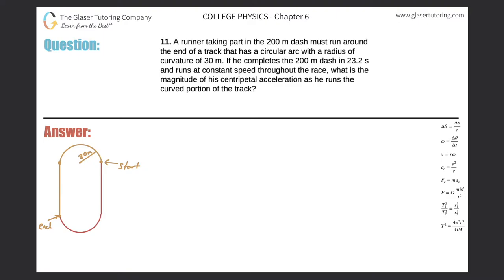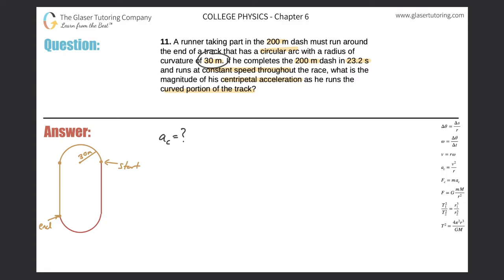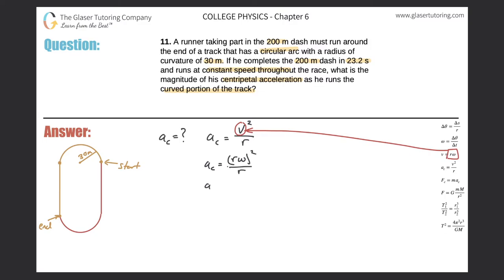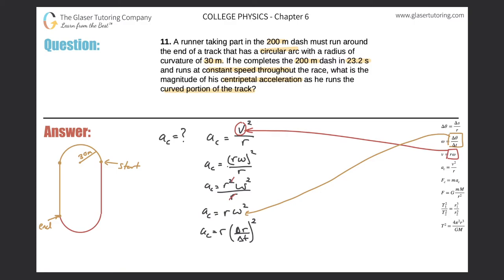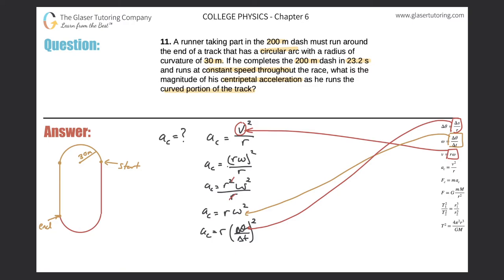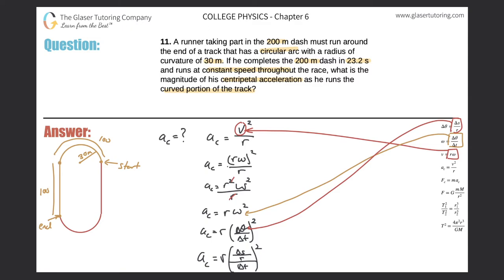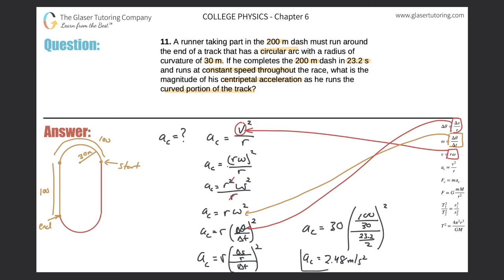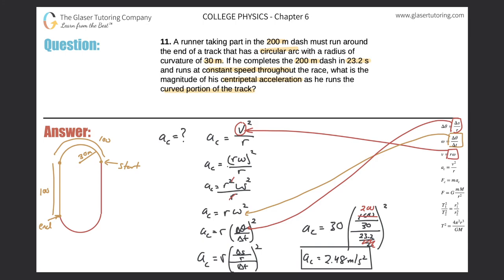6.11 | A runner taking part in the 200 m dash must run around the end of a track that has a circular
A runner taking part in the 200 m dash must run around the end of a track that has a circular arc with a radius of curvature of 30 m. If he completes the 200 m dash in 23.2 s and runs at constant speed throughout the race, what is the magnitude of his centripetal acceleration as he runs the curved portion of the track?